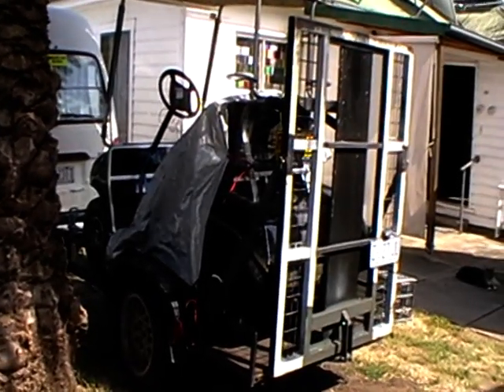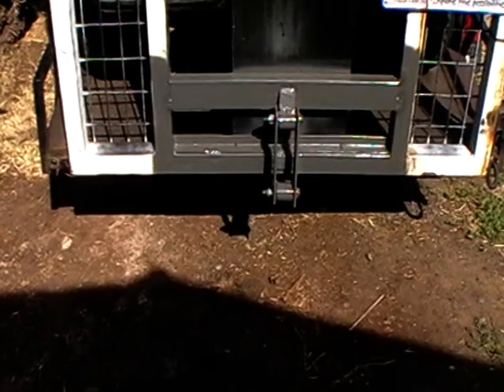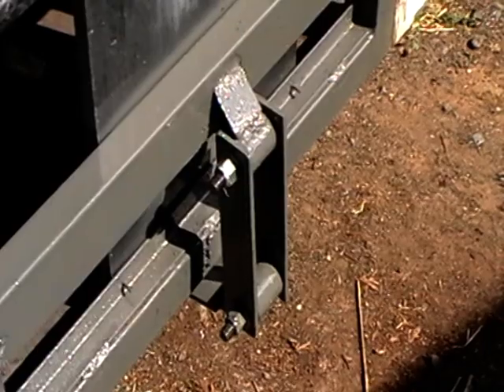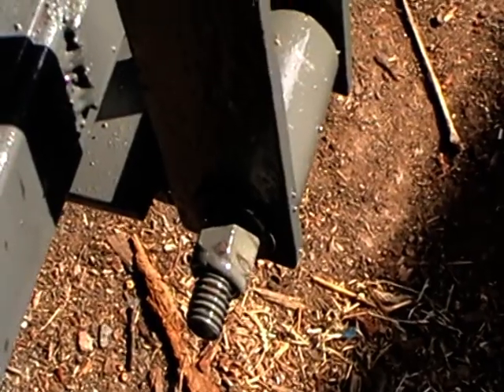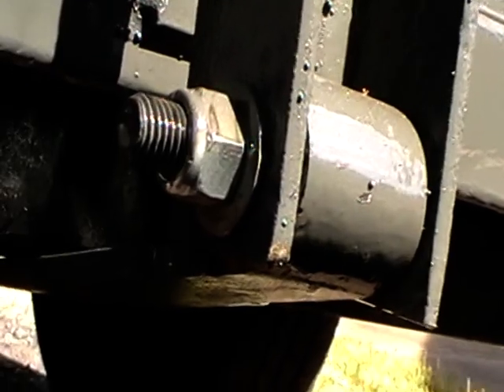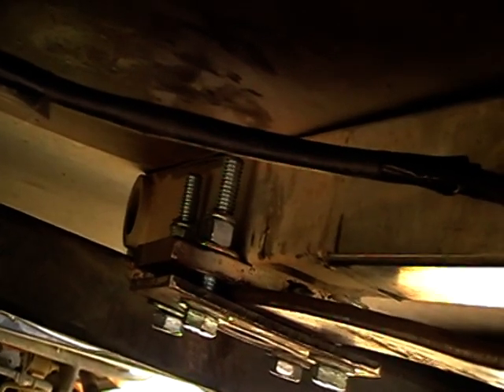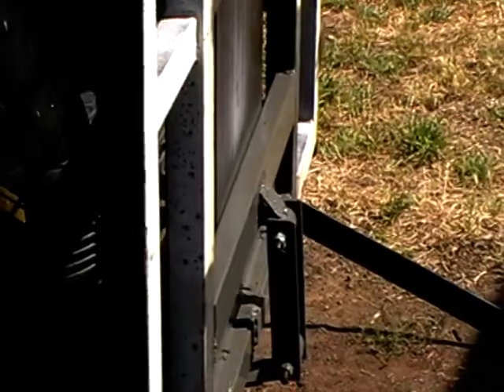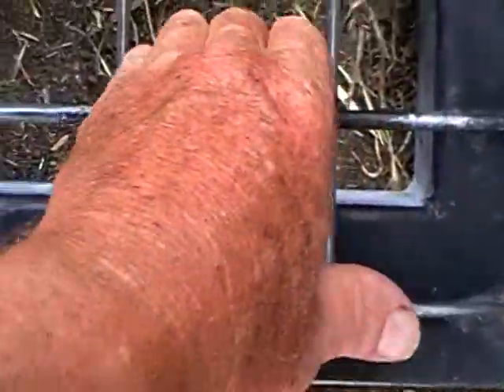trailer ramp assist spring. Using a car single leaf spring . Uses basic parts.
Trailer ramp leaf spring assist I fabricated up.
On a club car buggy trailer. Makes lifting and using ramp safer and easier. made with basic parts and and old car single leaf spring. Main cost was 2 bolts for pivots and 4 bolts for rear clamp plate . Plus flat washers and nylock nuts. No springs at top area to get in way of loadings. Could mount 2 sets for heavier ramps. idea came from photos is just my version with a walk around using local parts.